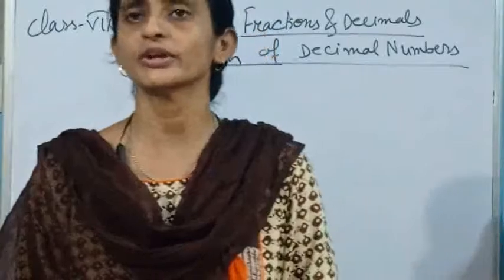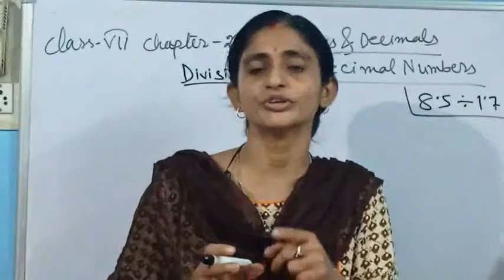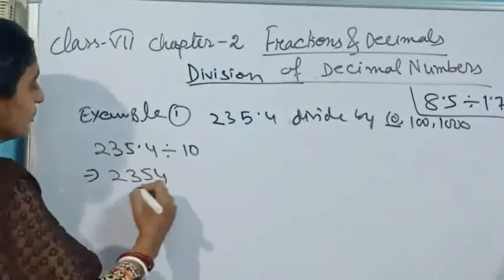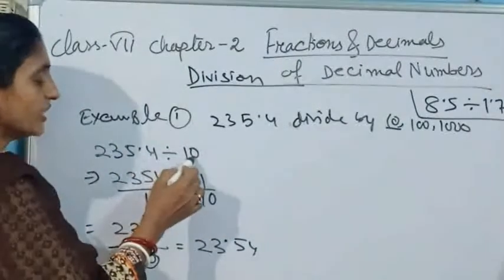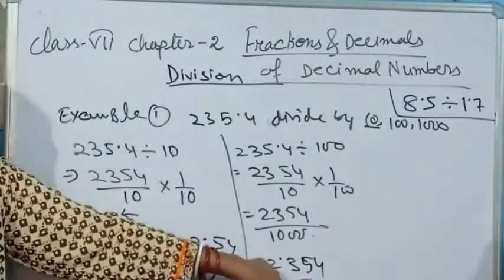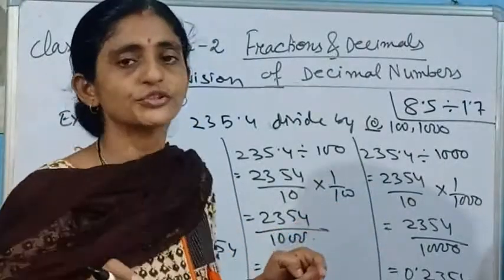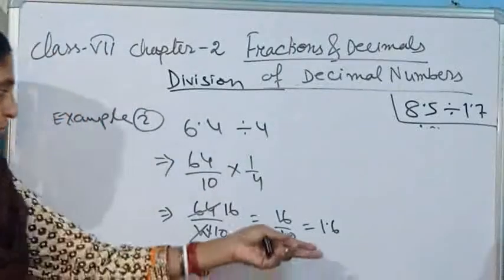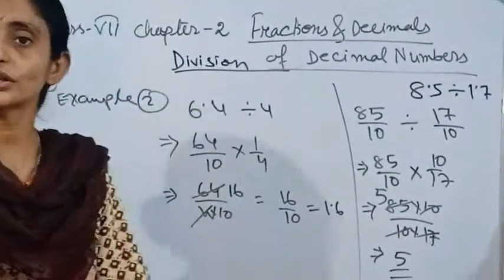Division of decimals